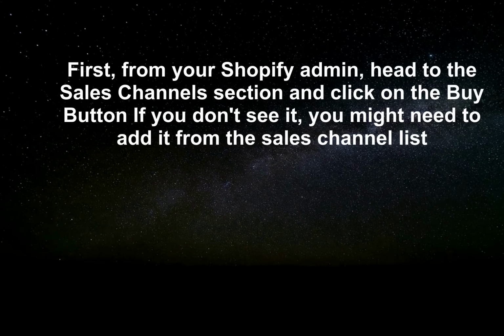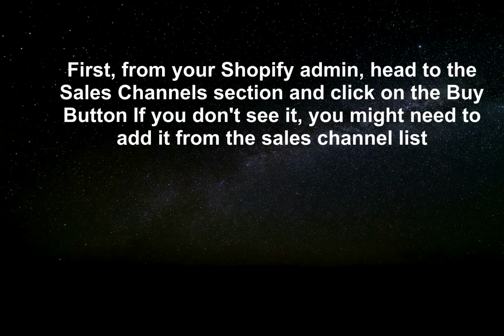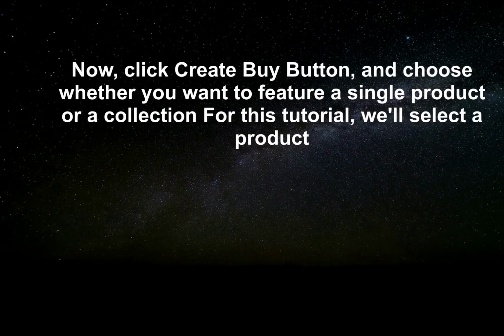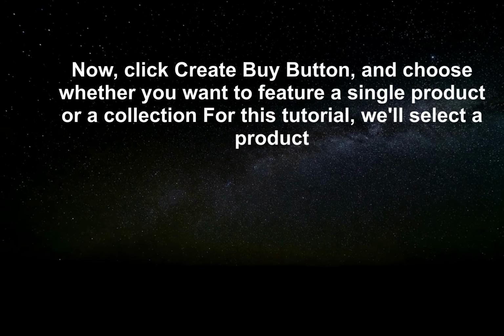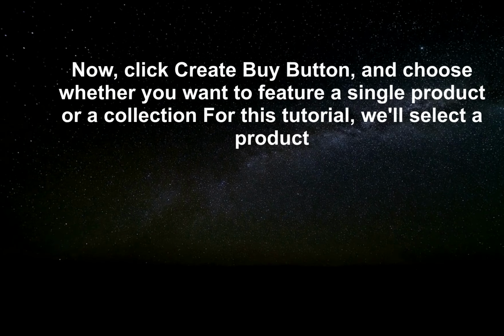How to Add Buy Button in Shopify - NEW! Step by Step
How to Add Buy Button in Shopify, Increase sales opportunities by embedding a "Buy Button" for your products anywhere on the web, allowing customers to purchase directly from blog posts, social media, or partner websites. This feature provides a frictionless path to purchase, capturing impulse buys and expanding your sales channels. Make it easier for customers to buy your products from wherever they discover them.

00:00 Intro
00:12 The Problem: A Dead-End Customer Journey
00:27 Step 1: Access the Buy Button in Shopify Admin
00:46 Step 2: Create Your Buy Button and Select a Product
01:04 Step 3: Customize the Button's Look and Feel
01:23 Step 4: Enable Direct Checkout
01:35 Step 5: Copy the Generated Embed Code
01:52 Step 6: Paste the Code into Your Website or Blog